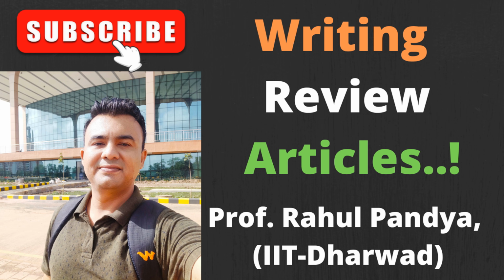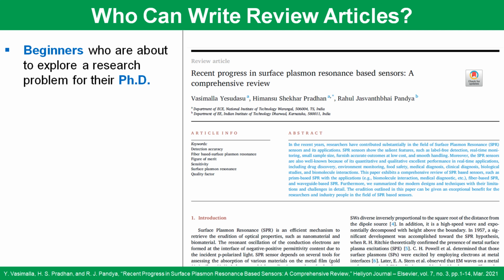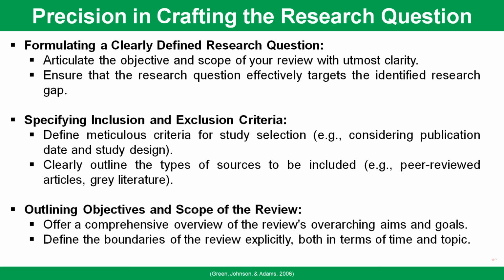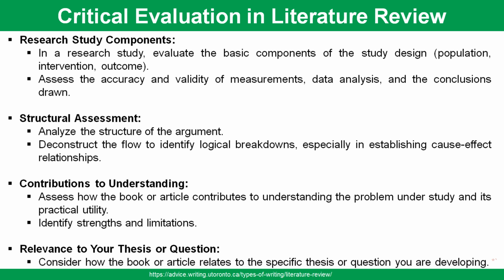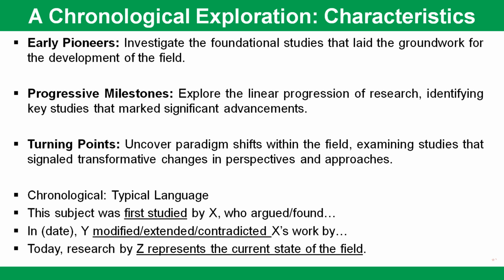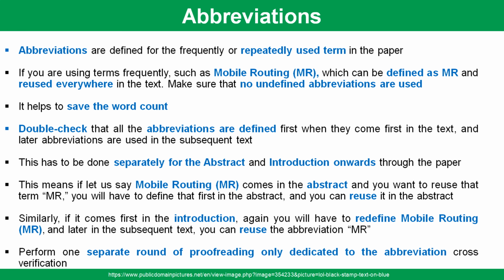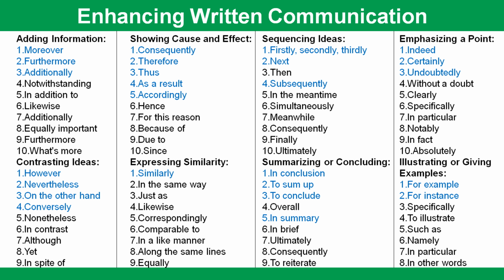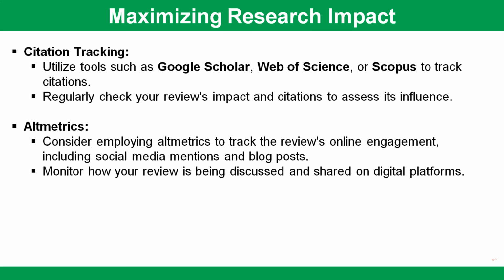Don't Know How to Write a Literature Review? | How to Write a Literature Review Paper?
✅Don't Know How to Write a Literature Review? | How to Write a Review Paper?| Writing Review Papers?

✅Review Paper Writing | Writing Review Papers? | How to Write Review a Paper? | Literature Review

✅Writing Review Articles? | How to Write Review Articles? | Prof. Rahul Pandya (IIT Dharwad)

About this episode:
Struggling with writing a literature review or review paper? You're not alone!
In this video, we break down how to write a strong, well-structured literature review from scratch—whether you're working on a research paper, thesis, or journal submission. You'll learn:

✅ What a literature review is
✅ How to choose and organize sources
✅ Common structures and formats
✅ Tips for critical analysis and synthesis

Whether you're a beginner or just need a refresher, this guide will help you write a review paper that stands out and meets academic standards.

📌 Perfect for: Students | Researchers | Thesis Writers | Journal Authors